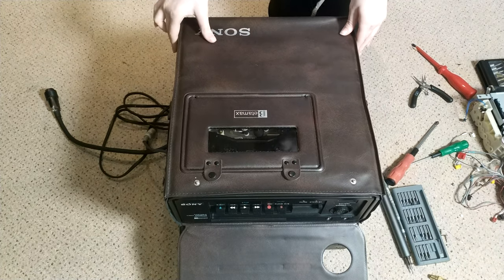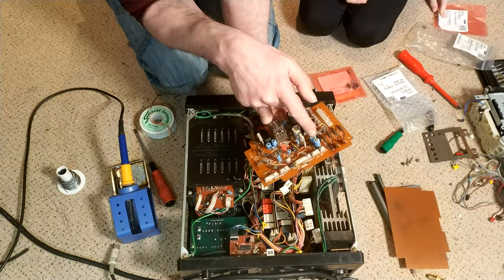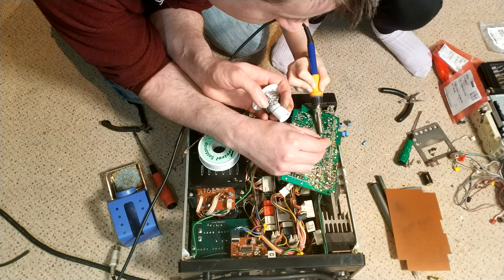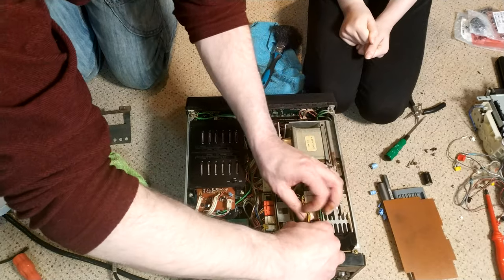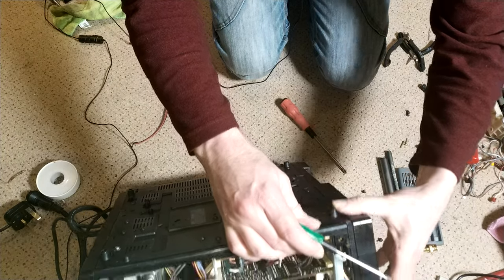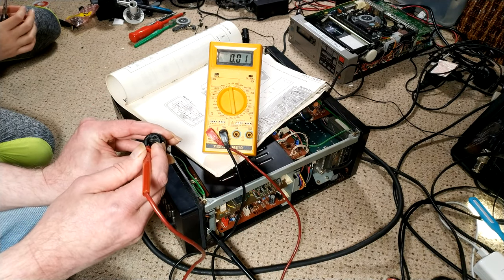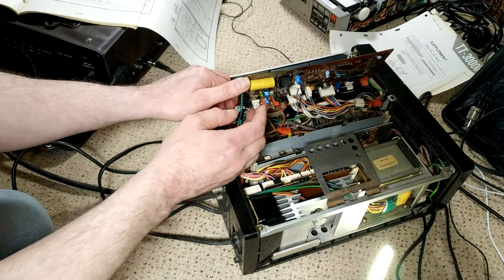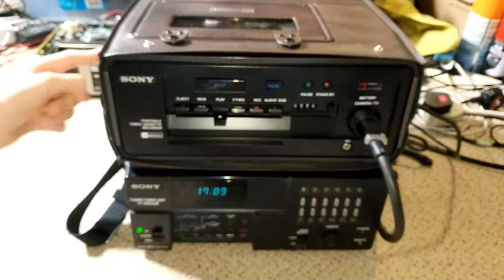Sony TT3000 feat. Lils - a pause for thought...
An as-is video this one - sharing the process of diagnosing a fault with this old unit that would never have occurred in the day.

Lil's now has this as her own 'daily driver' for watching Betamax tapes - how many ten year olds can say they have a Betamax machine in their room!?

No chapters on this one - this video is just for the joy of repairing the unit and sharing this wonderful retro tech with the next generation.

It's from a time of such great innovation and the start of empowering the average person to accumulate knowledge to digest later!

Anyone up for buying some of the kit that's been fixed on this channel?

Also will do a video on the upper drum refurbishment - had a few emails regarding 12voltvids video on restoring the upper drum and it is an interesting subject - not too sure on using Ajax + water to restore the shiny side though especially if you don't completely remove any residue and moisture.